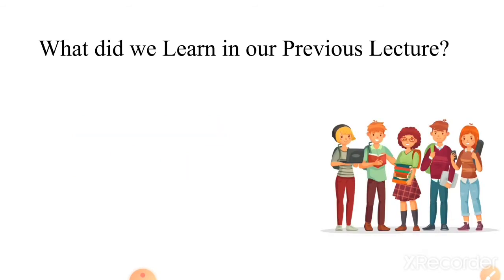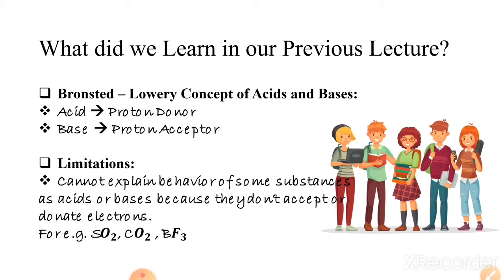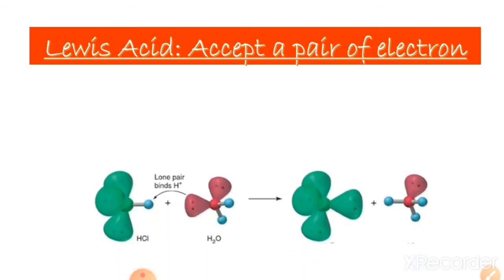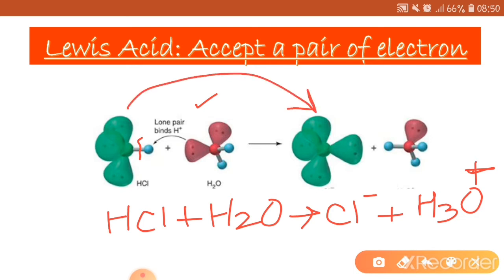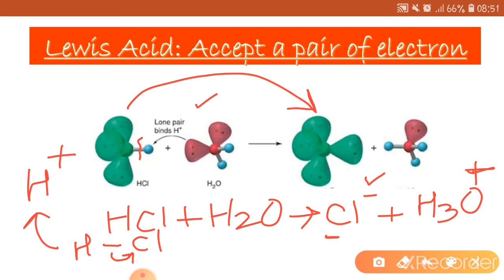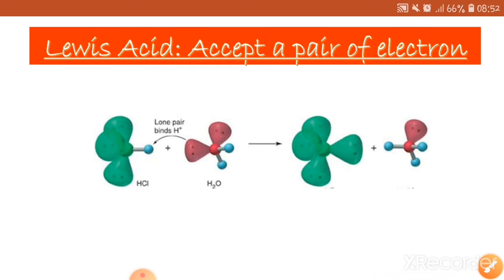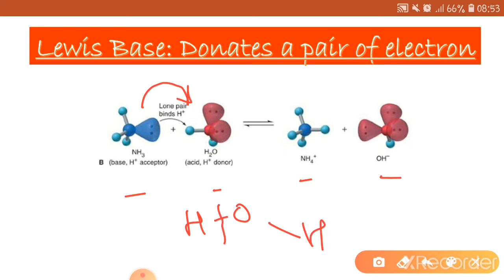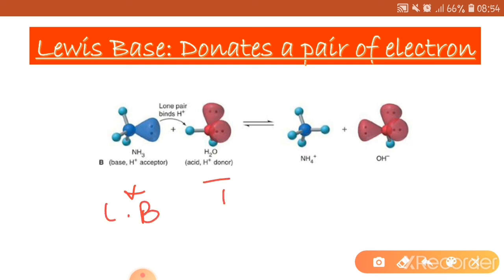Lewis Concept of Acids and Bases - Part 1